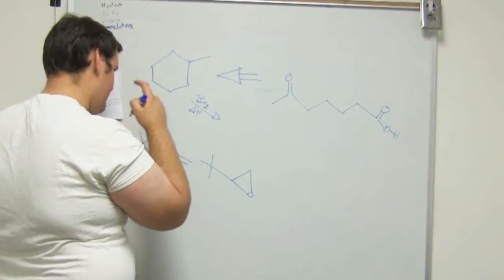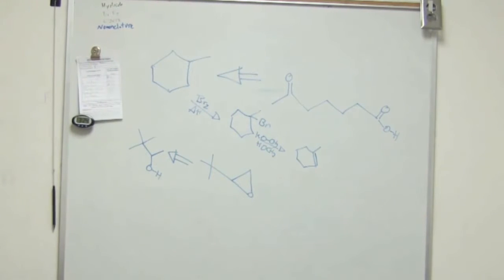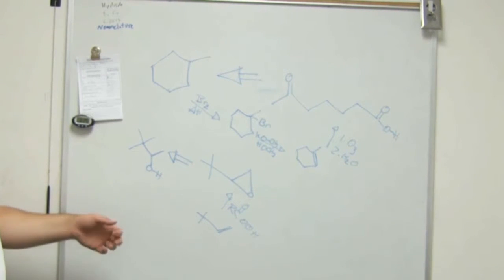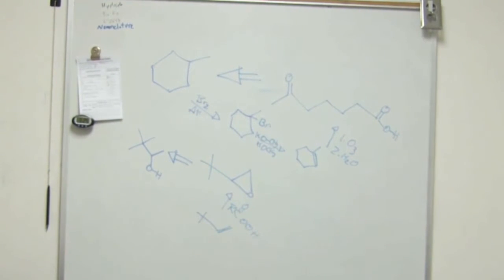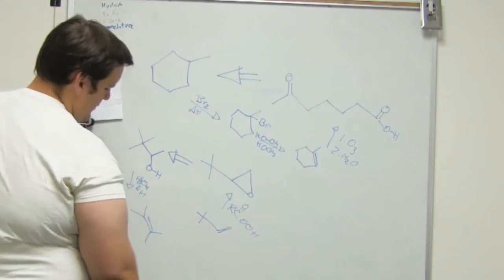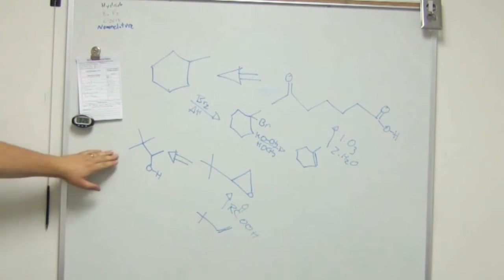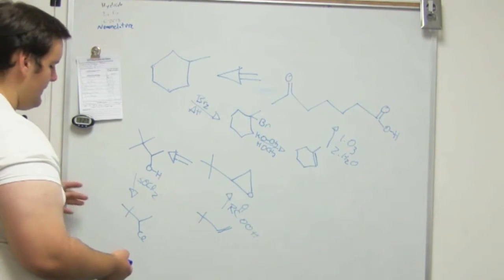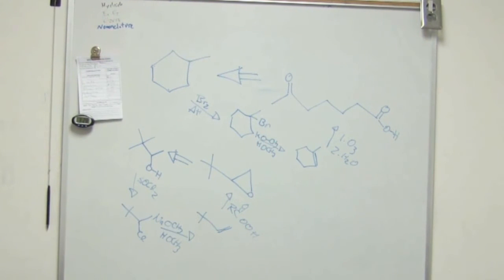Retro Synthetic Analysis and Synthesis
This Organic Chemistry video discusses retro synthetic analysis and synthesis